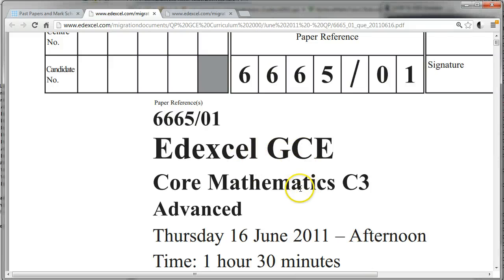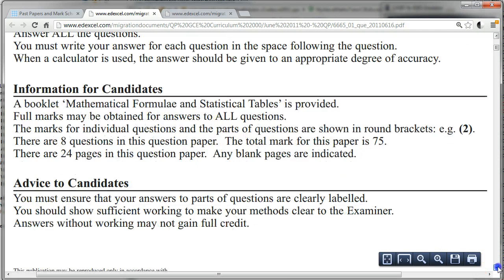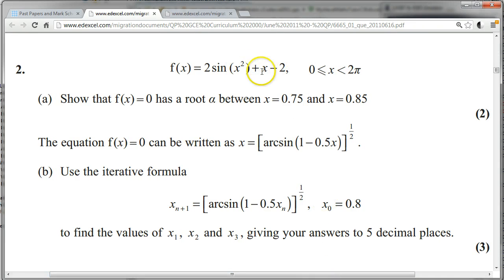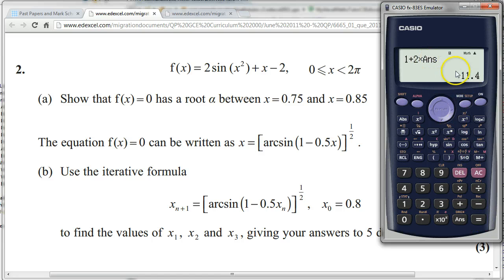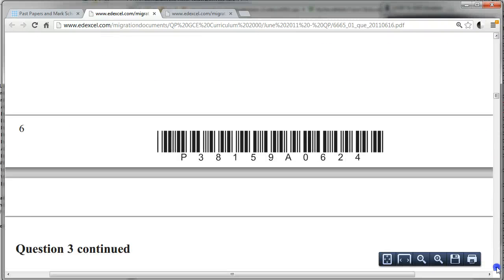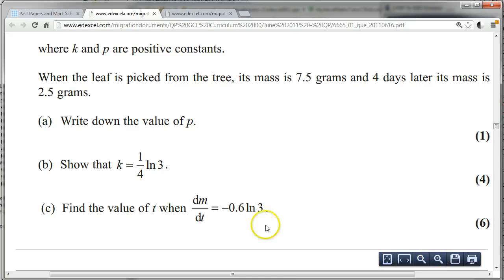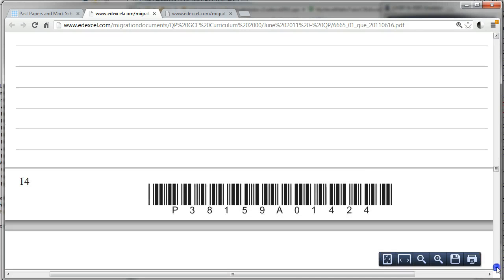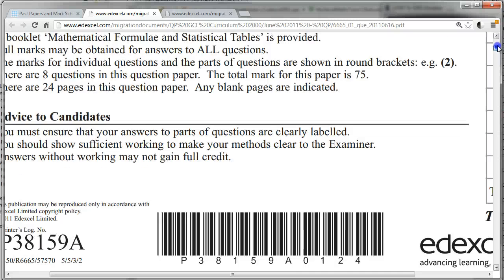C3 EdExcel Past Paper Summer 2011 Q0